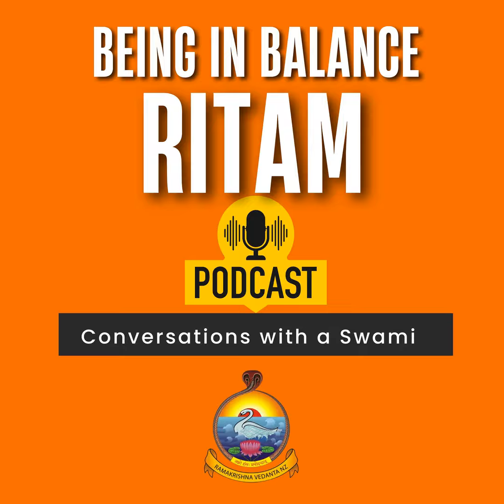38.Wellbeing - Bhakti yoga part 1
In our engaging segment on Bhakti Yoga, we turn to the teachings of Sri Ramakrishna, who emphasized devotion as the most accessible path for contemporary individuals. While the Vedic Rishis practiced intense meditation, Swamiji suggests that people balancing daily responsibilities might find brief moments of meditation more practical. Learn how to channel powerful emotions—whether positive or negative—towards the divine or your higher self, transforming them into vibrant energy for a dynamic and productive life.

Synchronization and harmony are not just mystical concepts; they have practical applications in our everyday lives. We delve into the concept of resonance and rhythm entrainment, demonstrating how teams can elevate their collective energy, much like grandfather clocks that eventually swing in unison. Explore how aligning with higher energies can lead to spiritual growth, and see how these principles can enhance teamwork and organizational success. Join us for an illuminating discussion on integrating the ancient wisdom of yoga into modern life, setting the stage for a deeper exploration of the path of devotion.